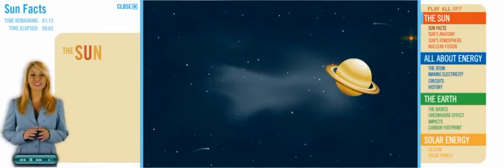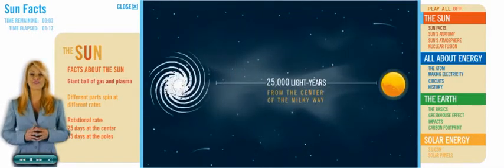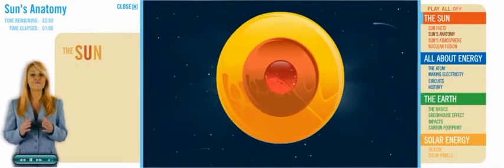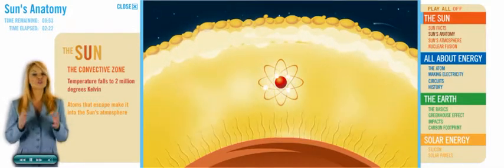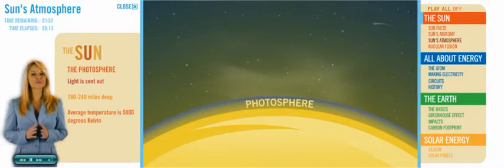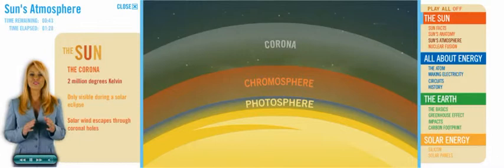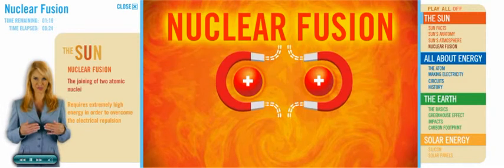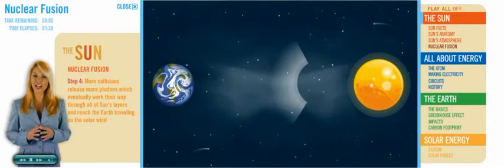Solar 101 - Part 1 of 4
Learn the basics of how solar technology works in this series of videos. For more information on renewable energy products and services, visit Advanced Green Technologies